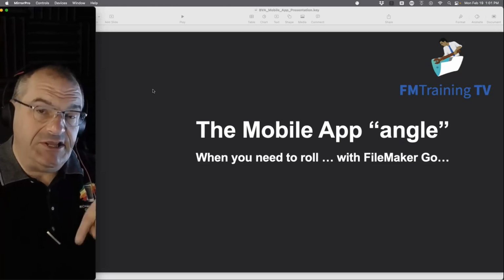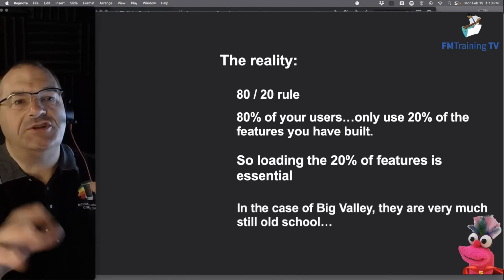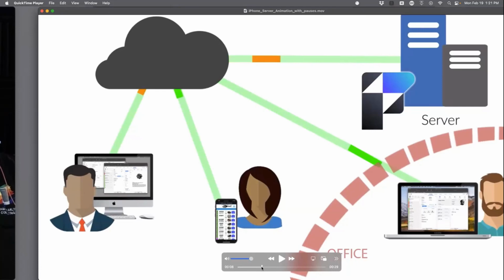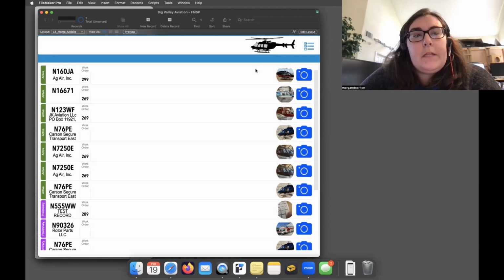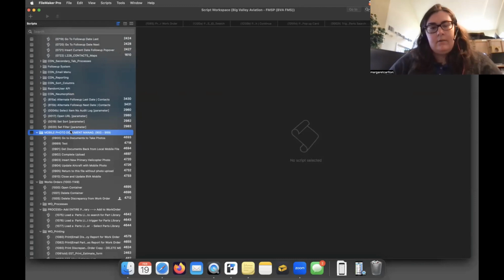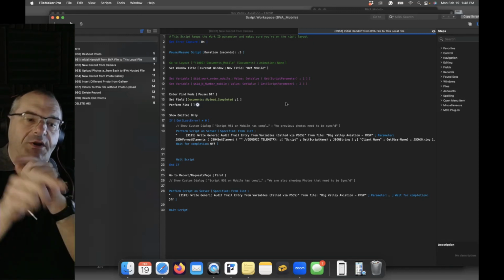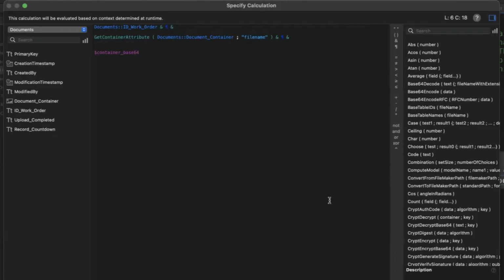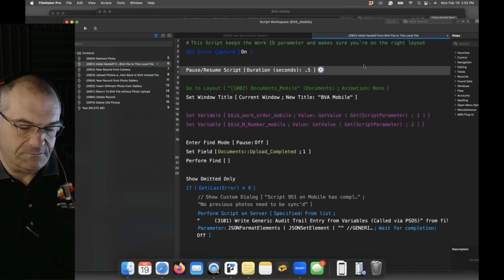FileMaker Go: Mobile Photo App Day 1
8373 - LiveStream - 2.19.24 - Claris FileMaker Mobile Photo App Day 1 - FileMaker Mobile Photo App Day 1 FileMaker Beginners Help

What are the problems you face building a photo-taking part of your database for FileMaker Go? We’re here to cover different problems that come up and how to resolve them.

70 hours of video content AND one copy of Claris FileMaker Pro! 🎥

FMTraining.TV
2122 9th St., Suite 102

Imj3zEXXWfcYeEyeYrcWkMuJXeK4p6siBU/edit?usp=sharing